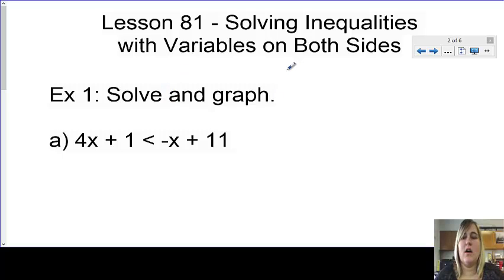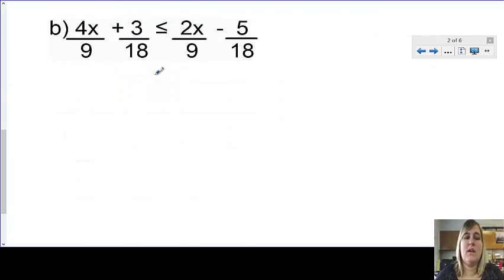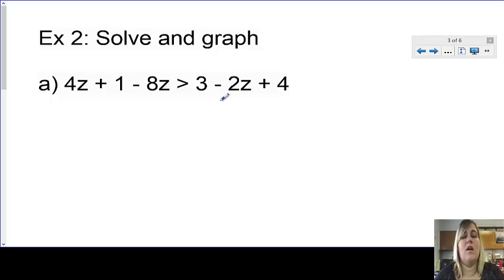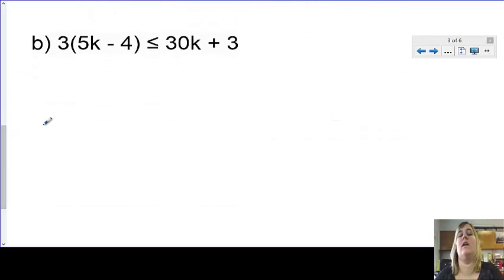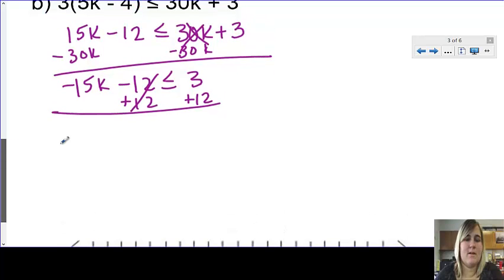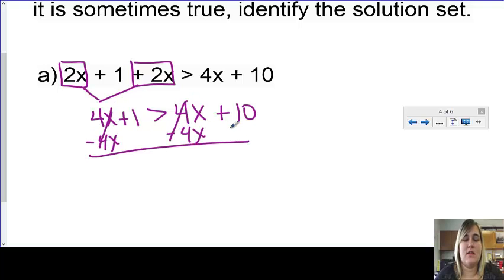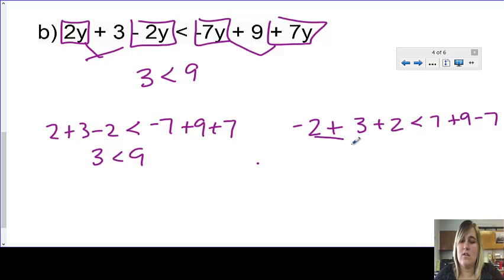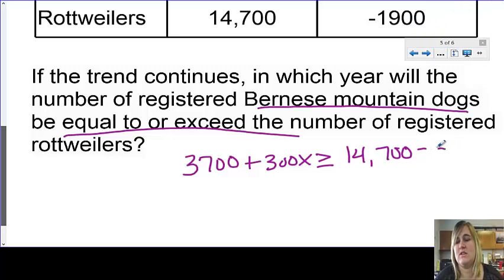Algebra 1 Lesson 81 Solving Inequalities with Variable on Both Sides